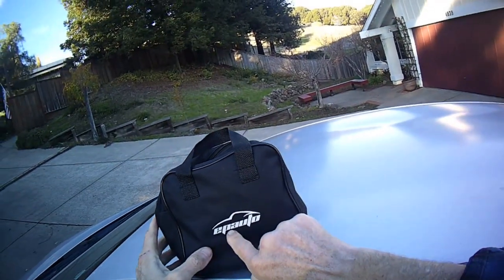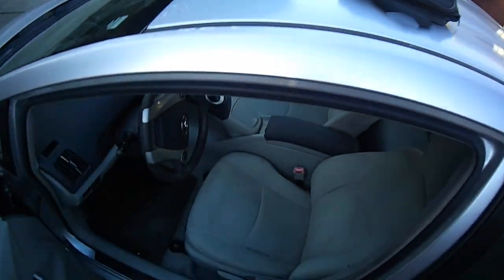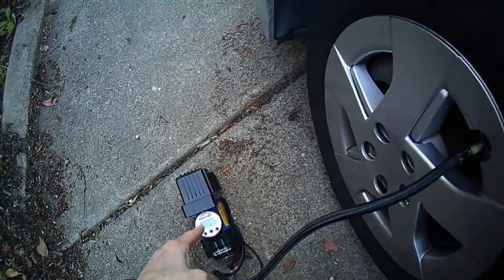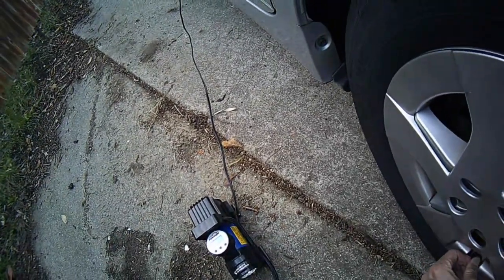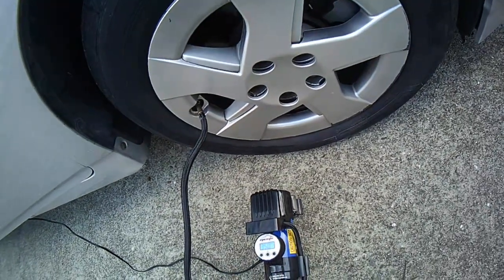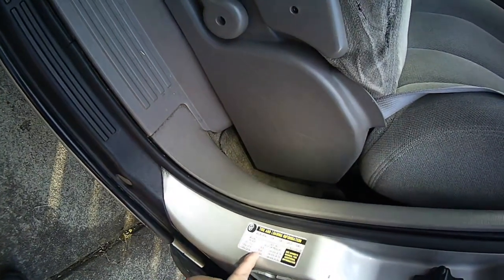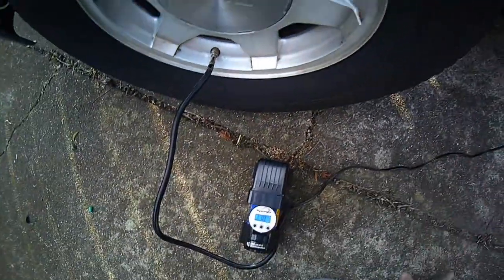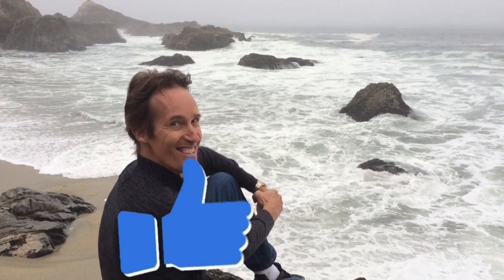✨ EP AUTO Tire Air Pump - How To Fill Your Tires ✨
This video shows how to easily use the EB auto tire air pump.
Fast and Easy - 5 Minute Appliance Repairs 🙏-If My Advice Has Helped You…

Thank you 😊 Do you need More Appliance Repair Direct Help from Me?